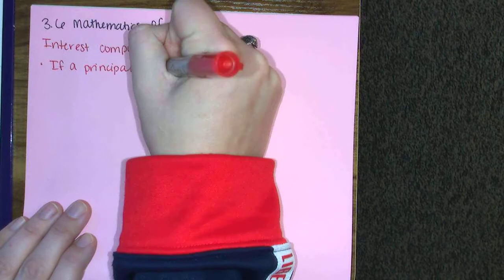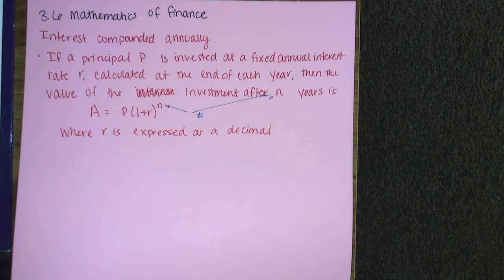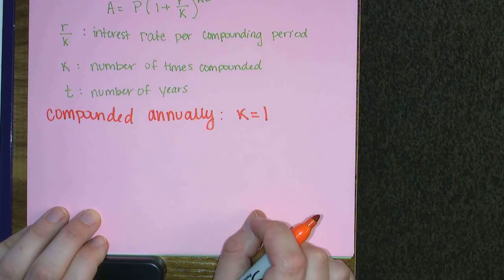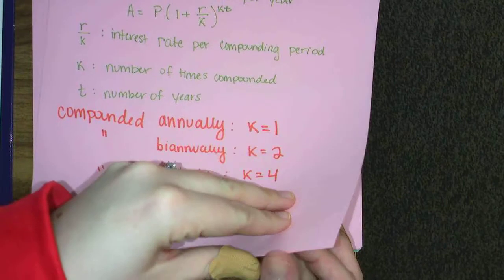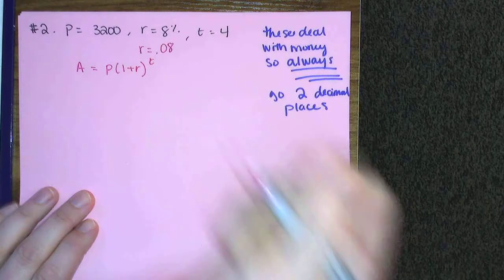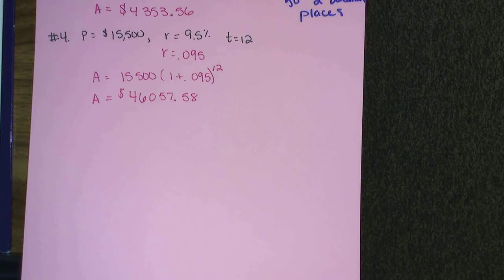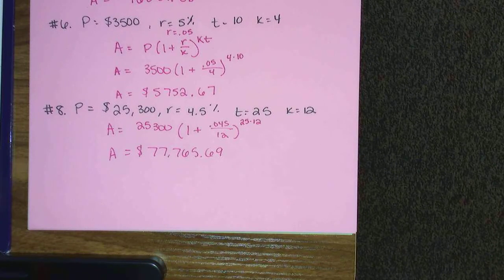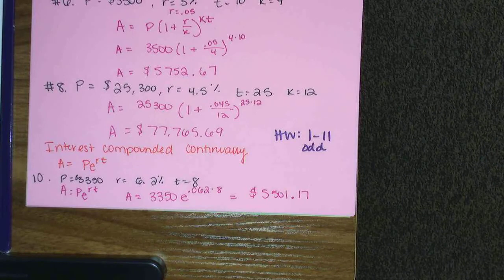Precalculus Mathematics of Finance part 1